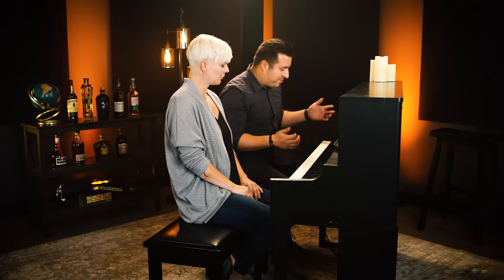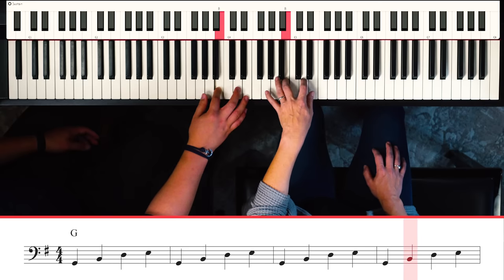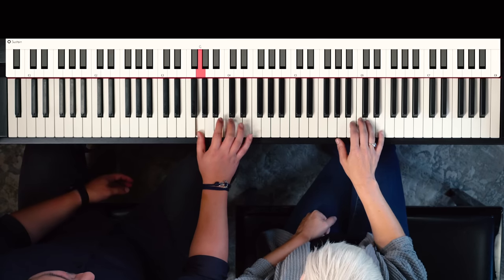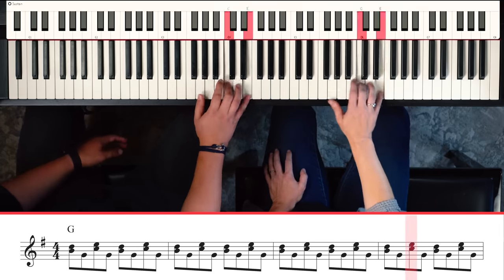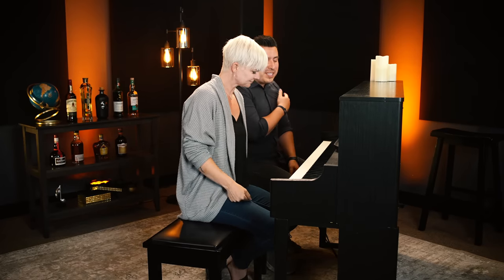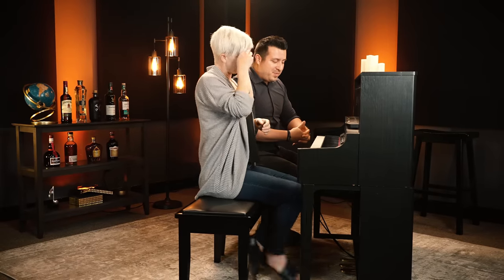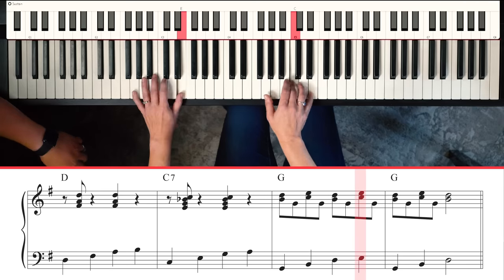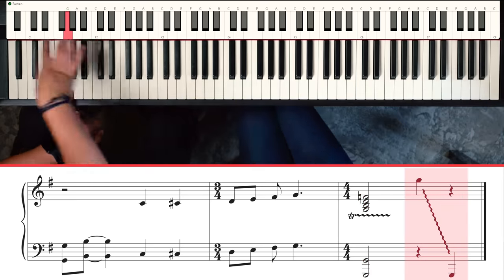Boogie Woogie 101 (Beginner Piano Lesson +PDF Download)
Join Lisa as she learns how to play Boogie Woogie like a pro from Pianote Instructor Kevin Castro! In this lesson, Kevin breaks down the notes, the Boogie Woogie patterns, and gets you playing this incredibly fun style of music right away!

⚡️Chapters
0:00 - Intro
0:42 - Memorize The 12 Bar Blues
1:37 - Learn A Walking Bass Line
3:28 - Learn The Right Hand Boogie Pattern
7:45 - Hands Together
9:42 - The Boogie Woogie Ending
10:53 - Outro

⚡️Members can get the slow, medium, and fast-speed backing tracks
Not a member? Sign up for our free 7-day trial and see what you're missing